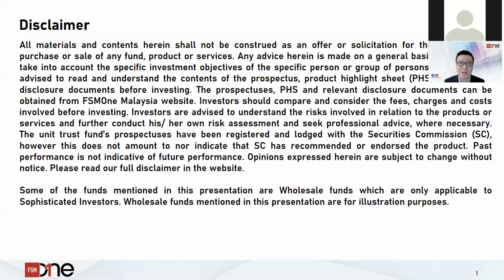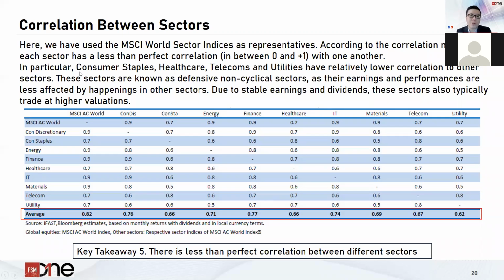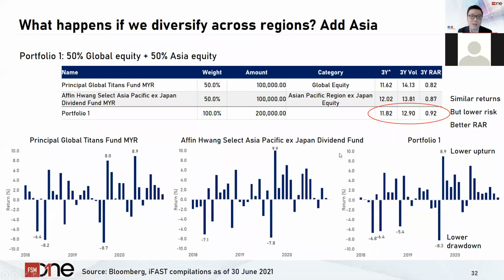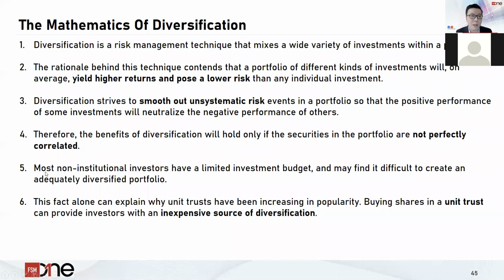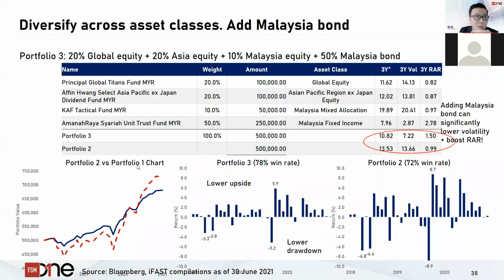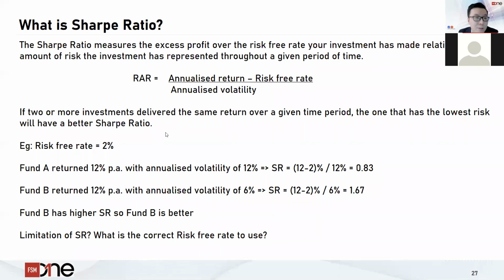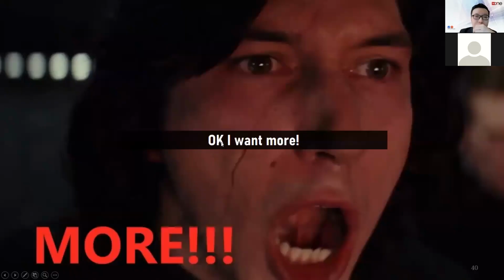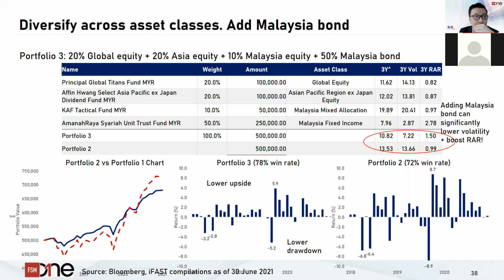Webinar: How to use Mathematics to build a better unit trust portfolio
Arguably, the most common sentence we hear about investing is high risk high returns, low risk low returns. Not surprising as this rule is generally true. That said, every investor would still like to gain more returns with lower risk. We will explain how investors can achieve this with a diversified portfolio strategy. In other words, we want to demonstrate how we can build a portfolio that achieves higher returns per unit risk.

Of course, every investor knows not to put all eggs in the same basket, i.e. to reduce concentration risk (the exposure to a single security). Therefore, we always advocate diversifying across asset classes, sector, country, currency, and etc.

But what is the reasoning behind this?

Now, brace yourselves. Mr Jason Wong Jia Jun, FSMOne Research Manager, will further strengthen his case by using mathematical and statistical proofs.